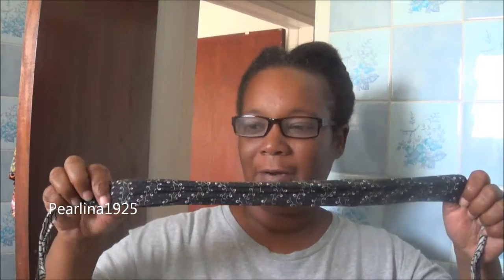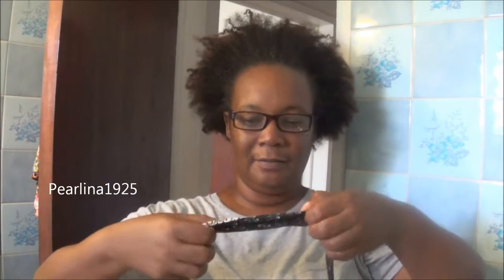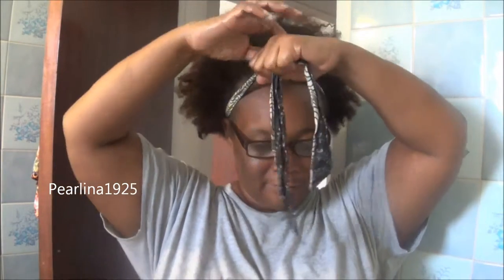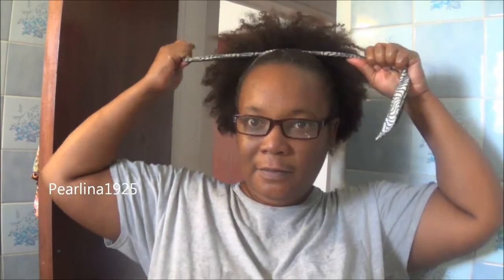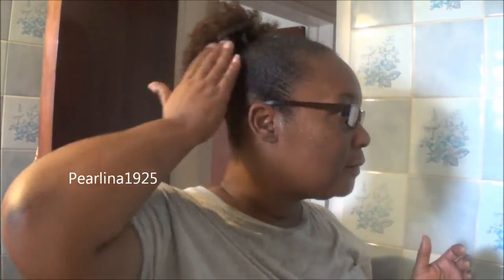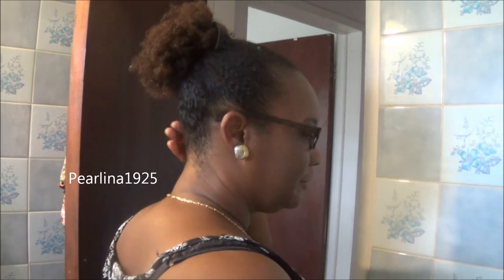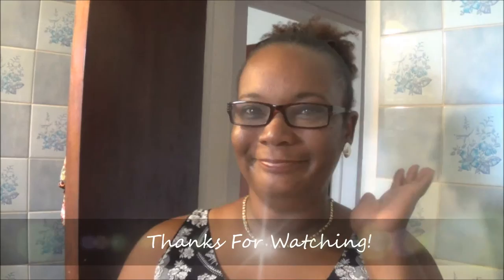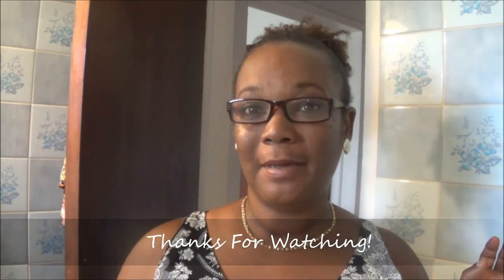Successful Pineapple UpDo For Natural Hair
A few weeks ago I had to go into town and did not know how to style my hair as I did not prepare the night before.  So I decided to be creative and got a head that I found in my collection and styled my hair only to realized that it was a pine apple up-do!!!

natural hair lifestyle
natural hair maintenance
I love my natural hair
I love my curly hair
I love my kinky hair